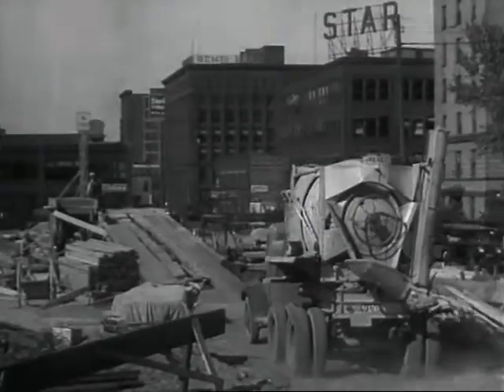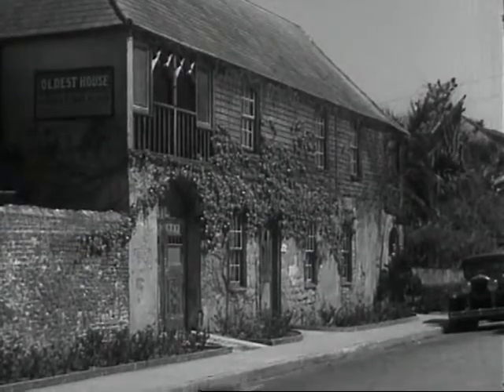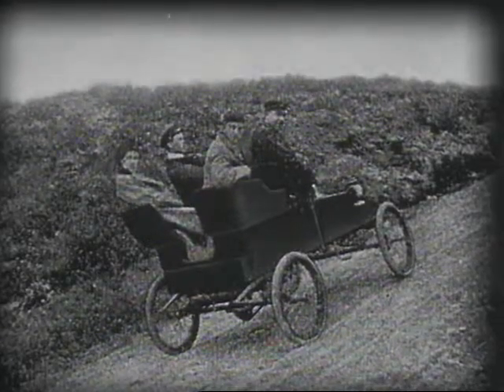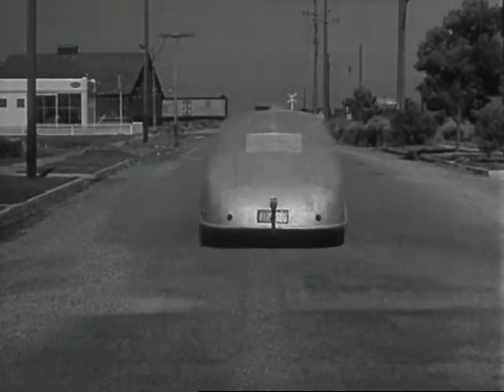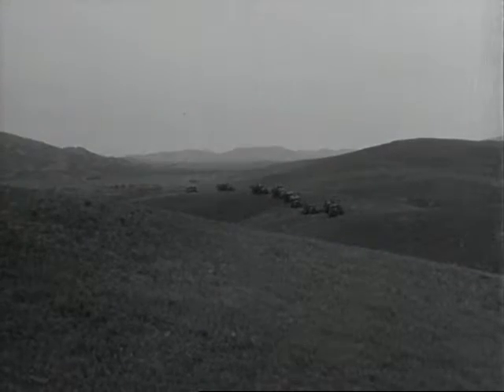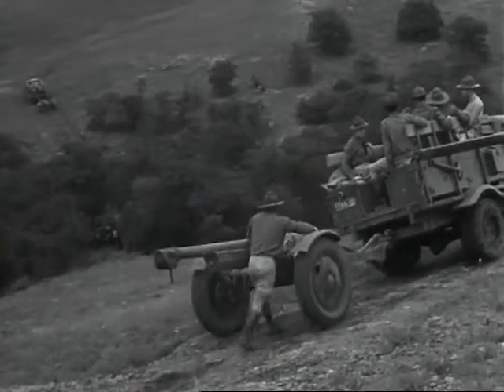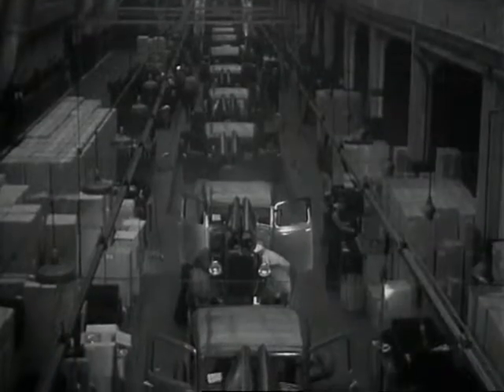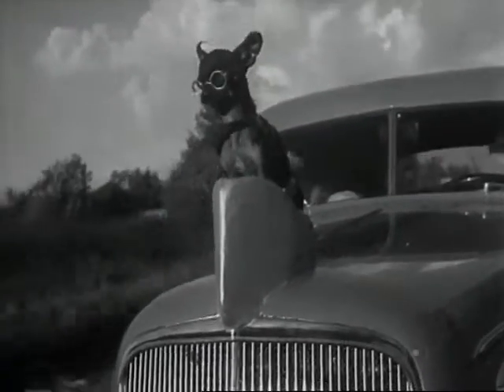Chevrolet Leader News (Vol. 1, No. 3) 1935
NEWLY DESIGNED TRUCKS IN INDUSTRY & ARMY HAULING BIG GUNS. OLDEST HOUSES IN AMERICA (ST. AUGUSTINE, FLORIDA). NEW YORK JEWELERS DISPLAY MOTORCAR INTERIOR DESIGNS. NEWEST RADIATOR ORNAMENT APPEARS IN GRAND RAPIDS, MICH.

Promotional newsreel sponsored by General Motors: Cement mixers at construction site; Truck hauling logs; Oldest house in U.S.; Horse-drawn carriage passing newspaper advertisment for turn-of-the-century automobiles; Streamlined car pulling travel trailer; Women modeling jewelry in back seat of car; Men talking in front seat of car (at oil drilling site); Army convoy traversing hilly fields and mud; Truck assembly line; Chihuahua as automobile hood ornament.